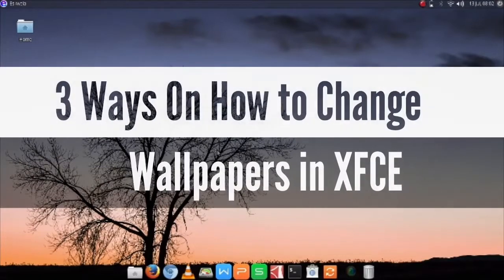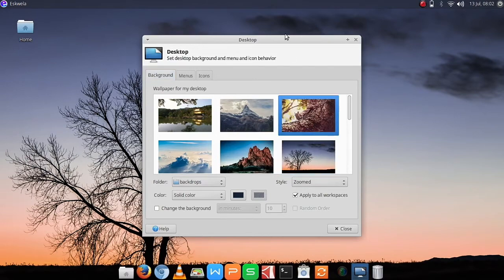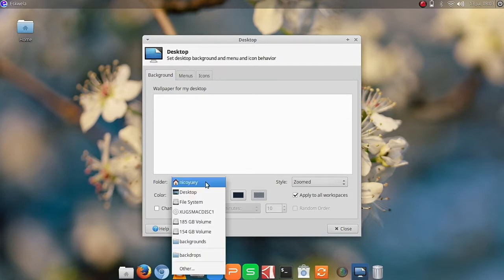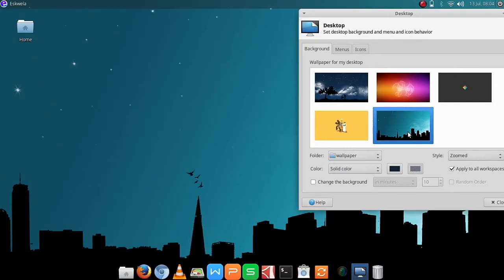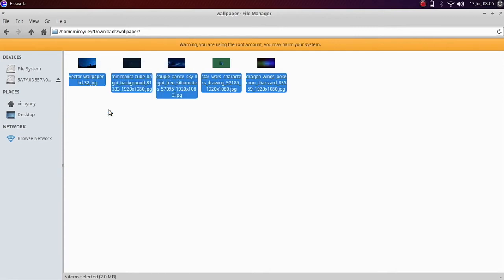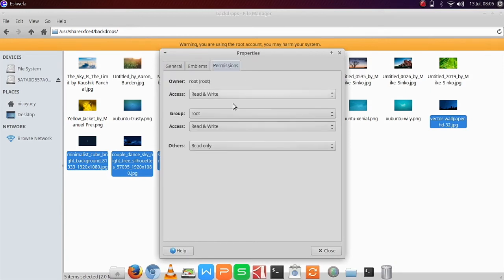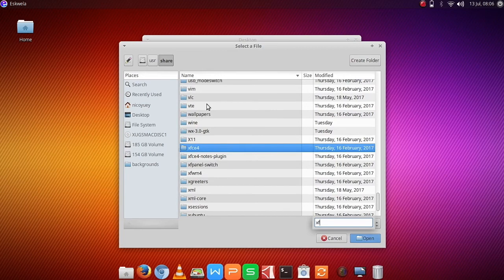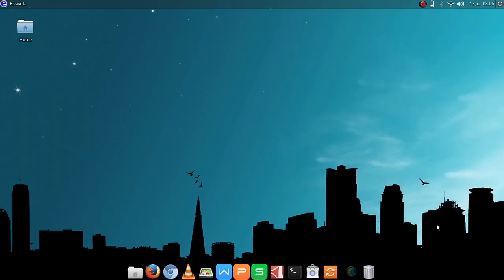3 Ways to Change Wallpapers in XFCE (Xubuntu 16.04, Eskwela OS 4 and other XFCE-based Linux)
In this Commix and More video, we will explore 3 different ways on how to change the wallpapers, storing wallpapers, changing default wallpaper folder and making your wallpapers part of the whole system.

Here are the ways:
1. Default
For this method you will right click on the Desktop, click Desktop Settings and then choose your preferred wallpaper.
2. Changing the default wallpaper folder
Right Click on the Desktop, click Desktop Settings, then on the folder path change it to where you placed you wallpapers. It will now show you the images you stored on that specific folder.
3. Add your wallpapers to the system.
For this you have to open the Terminal and run sudo thunar. This will open a root file manager. Navigate to your additional wallpapers and copy it. Head over to: /usr/share/xfce4/backdrops. In the backdrops folder, paste your additional wallpapers. While the new wallpapers are still selected, right click and change the Permission on Others to Read and Write. This will make all the users of the same system to use the newly added wallpapers.